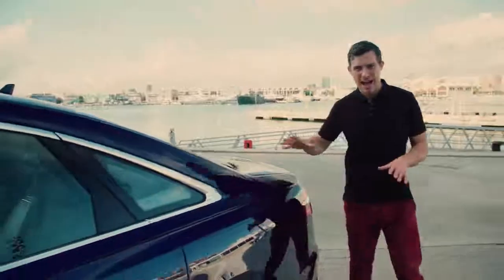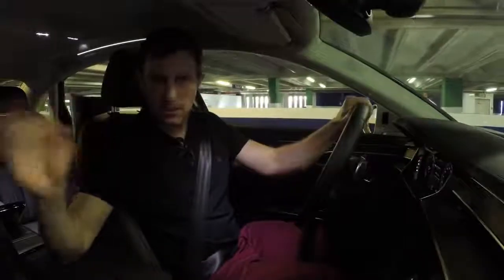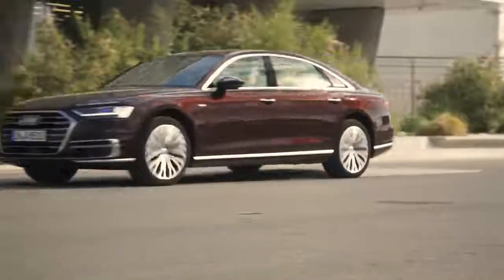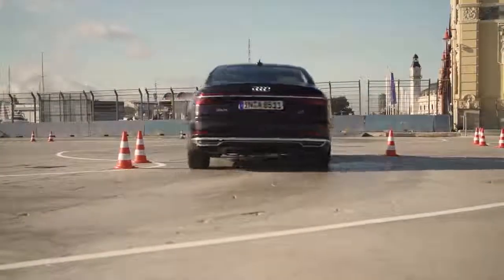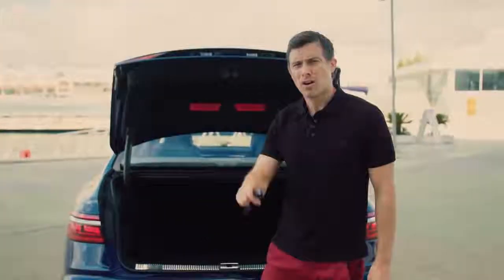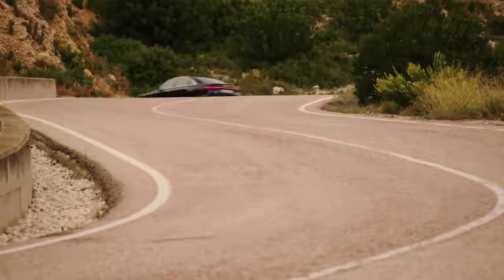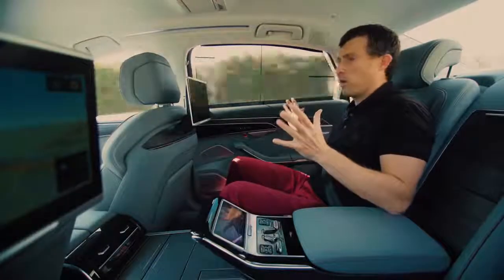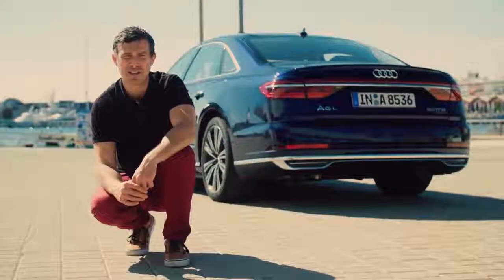The Newest Audi A8 2019 Best Car Review By R A T Watch Now !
A  U  D   I      A   8      L  O  V  E